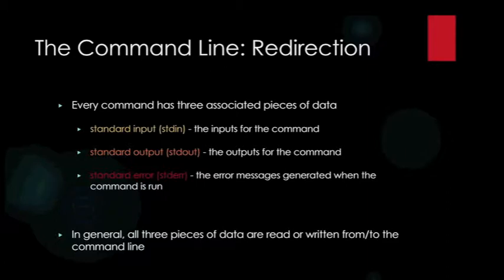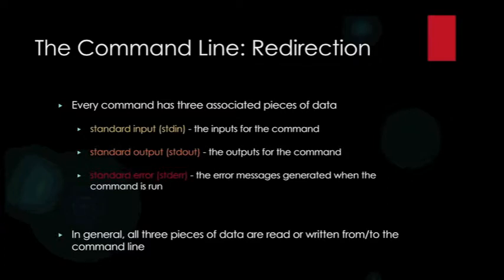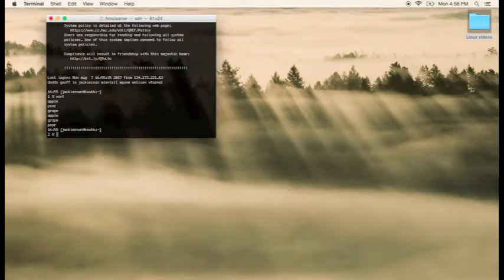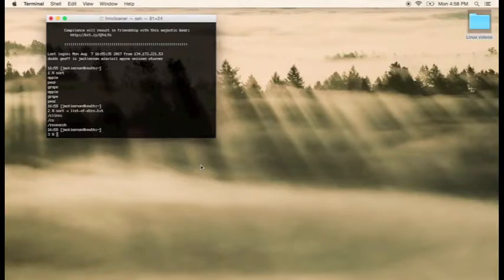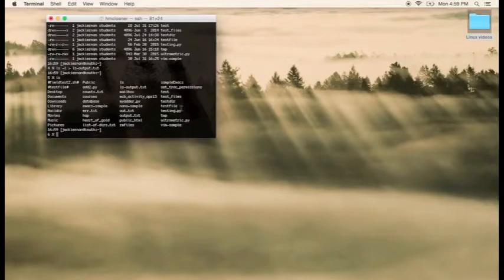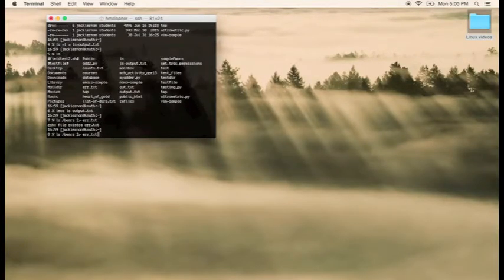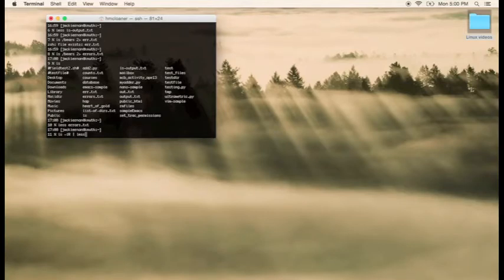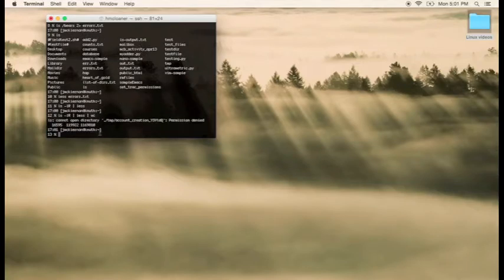How to Chain Commands Using Pipes